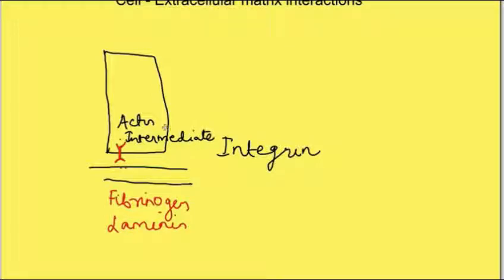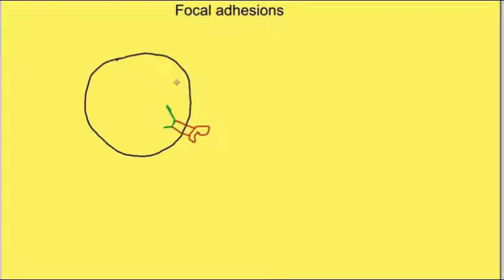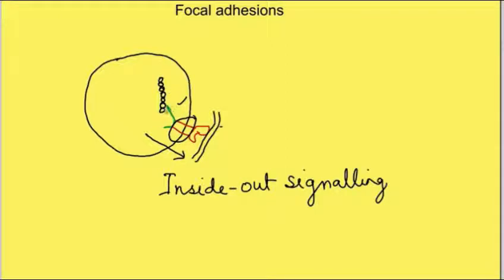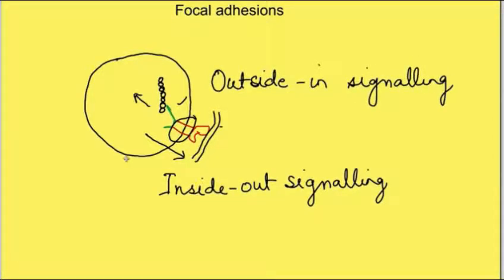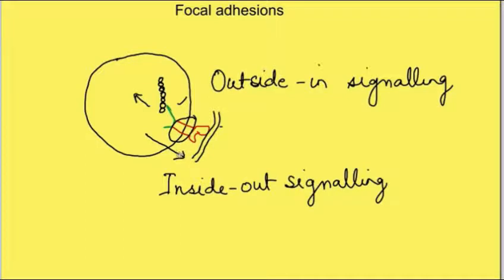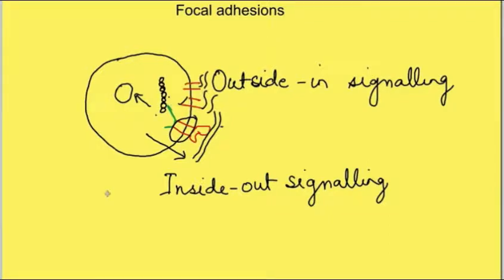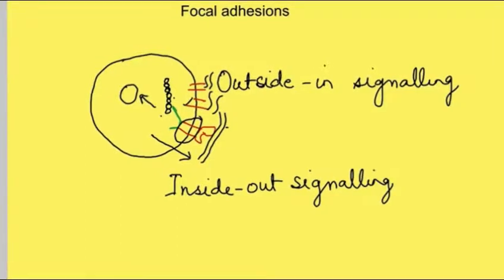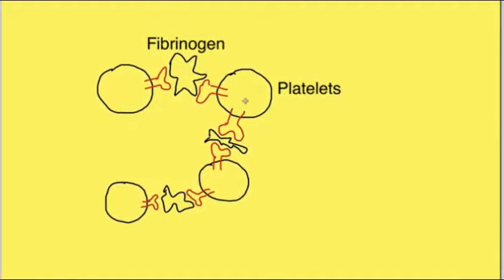Cell matrix interactions |Inside out signalling| Outside in signalling |Physiology | Cell biology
Content by AIIMS, New Delhi, Postgraduates..all referred from standard textbooks

Interactions between cells and extracellular matrix- Focal adhesions and hemidesmosomes